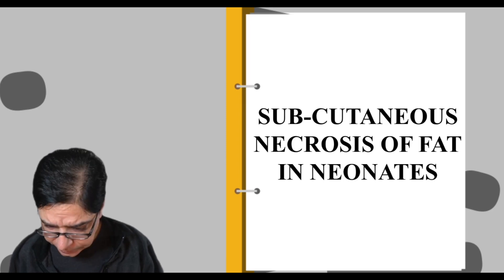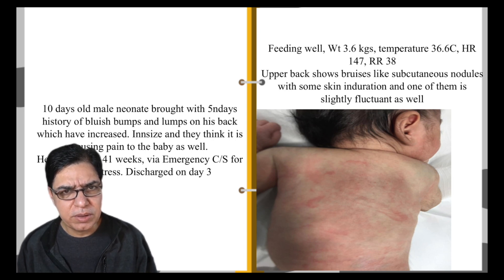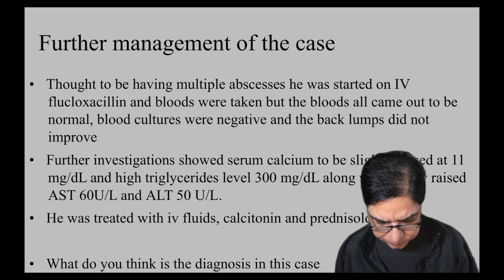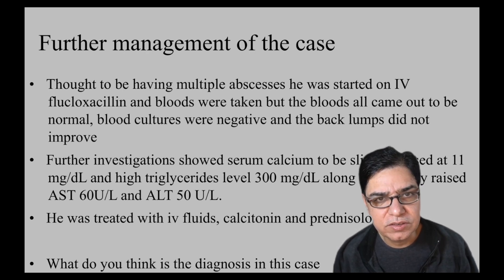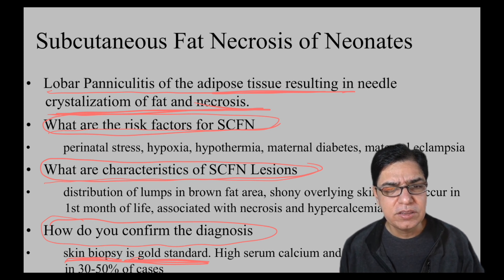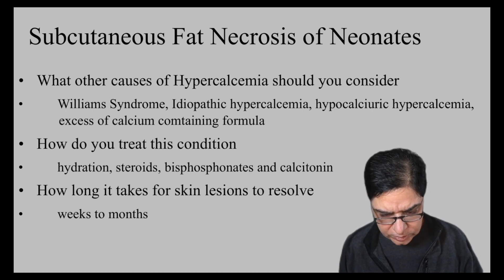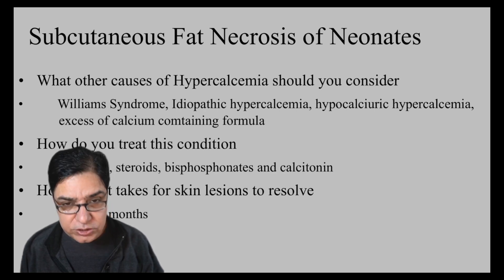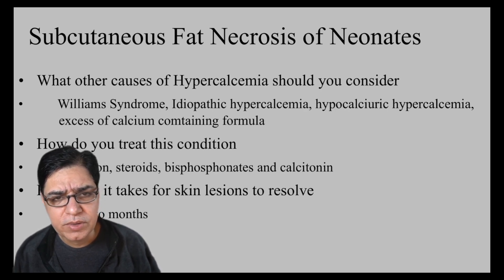Subcutaneous Necrosis of Fat in Neonates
This video is about the condition called Sub-Cutaneous Necrosis of Fat in Neonates which presents with purplish or pink firm lumps and bumps in neonates